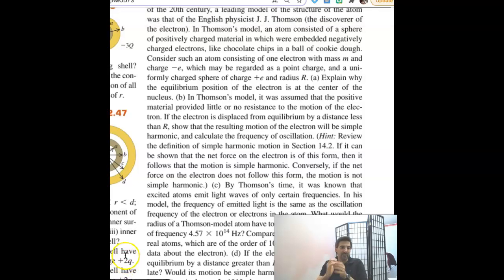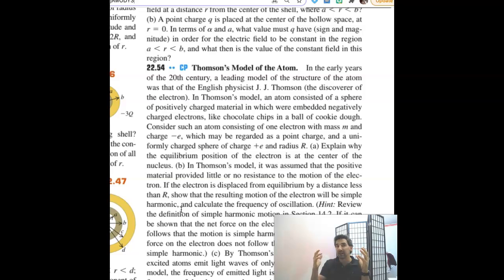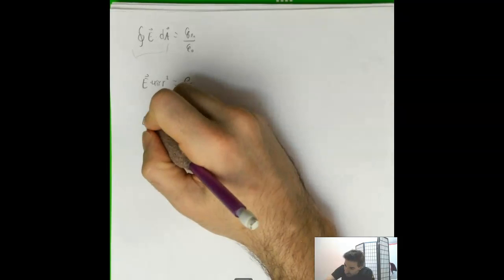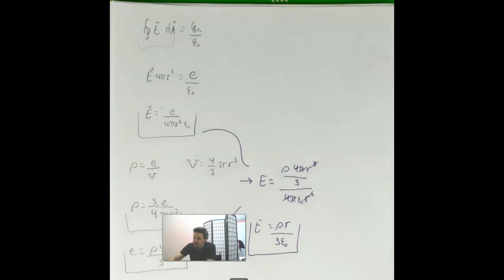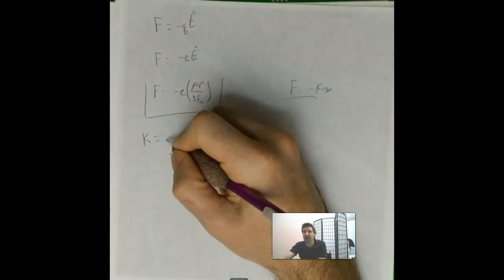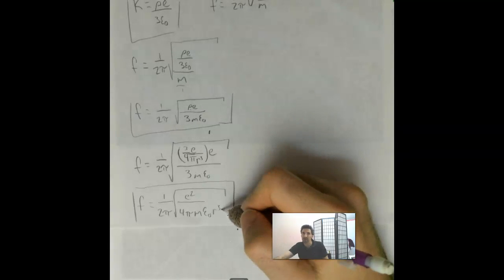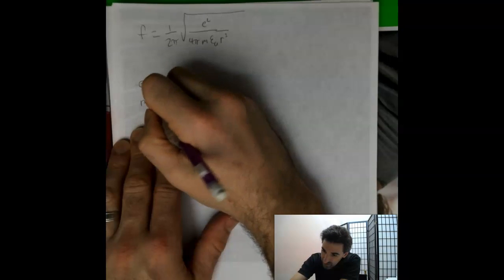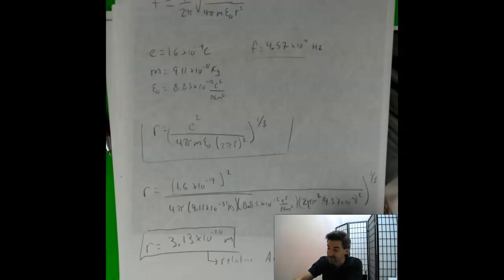JJ Thompson Model and Gauss Law (loosely Gauss applied)